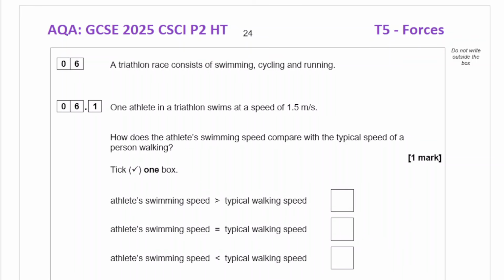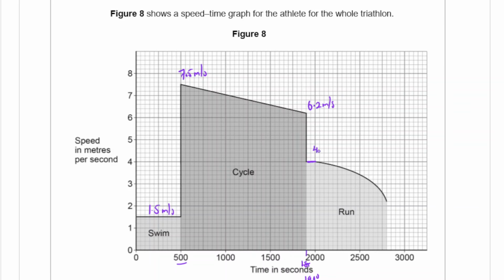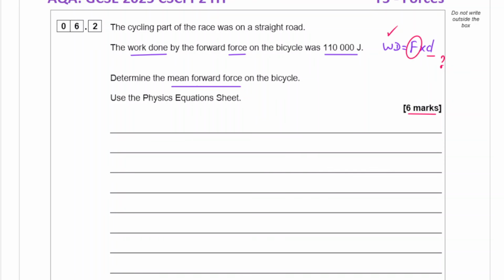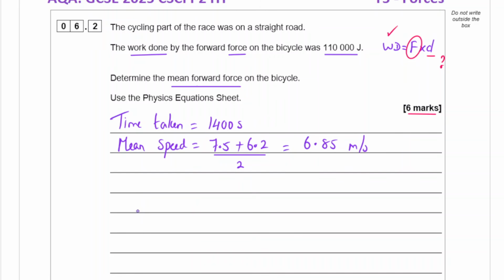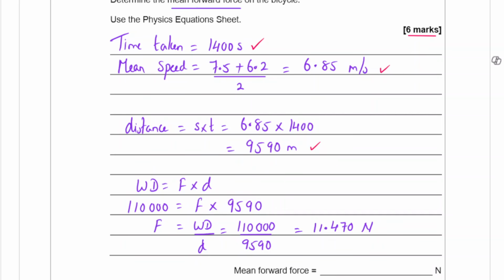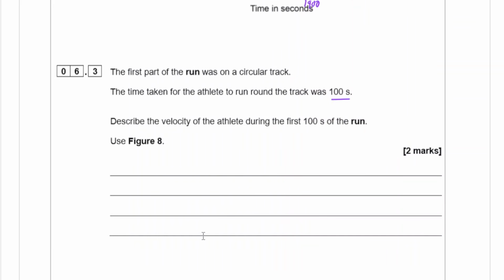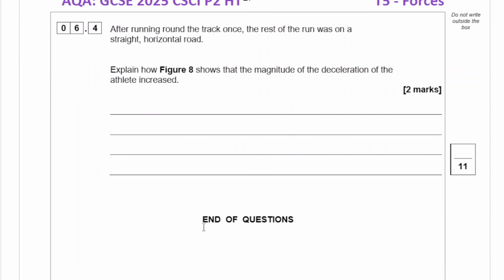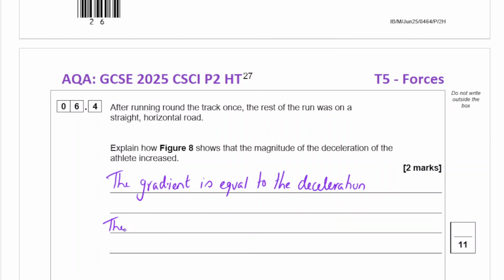AQA GCSE (2025) Combined Science Physics - Paper 2: Q6 Higher Tier Past paper Forces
This question is on the topic of Forces
Focusing on Forces: Interpreting Speed time graphs, Work done equation calculations.